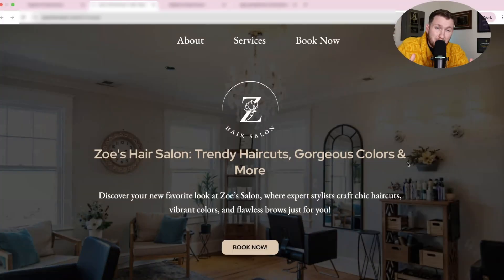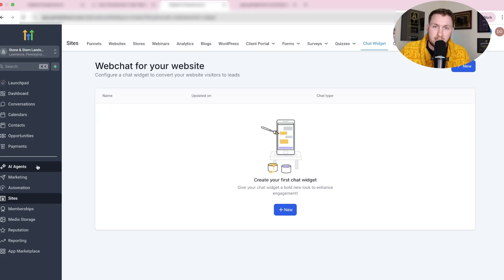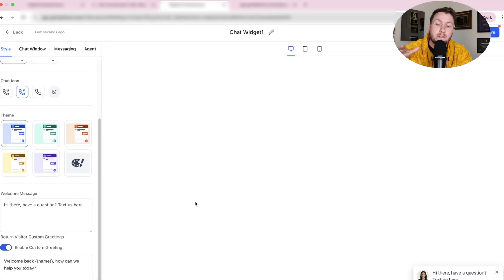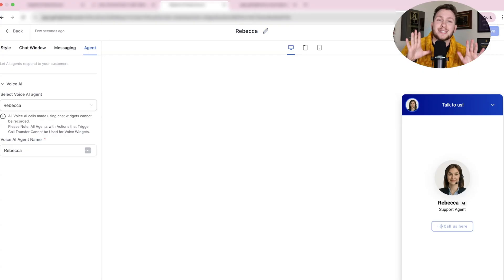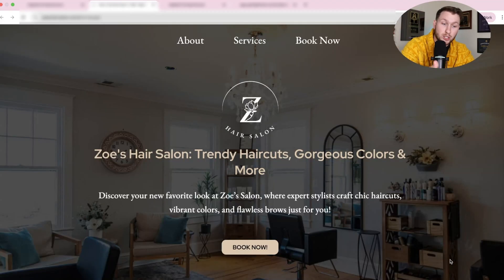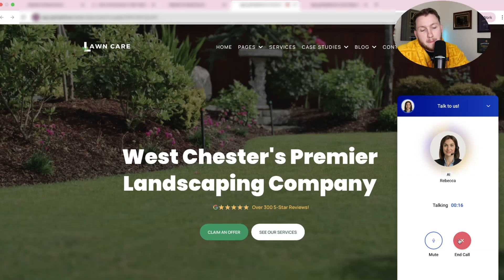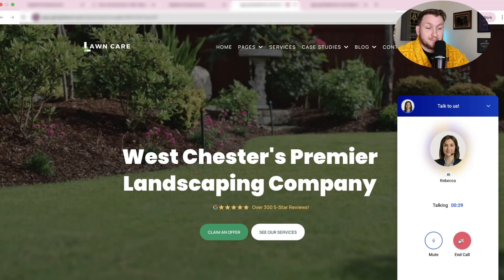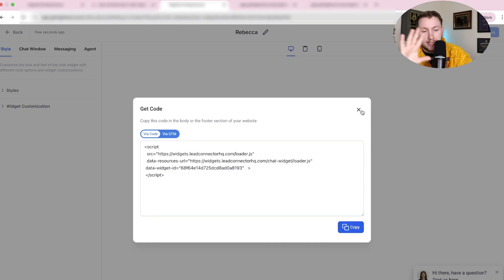AI Voice Widgets on GoHighLevel Sell Better Than Websites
00:00 Introduction to AI Voice Agent Chat Widget
00:32 Demonstration of AI Voice Agent
00:53 Setting Up Your AI Voice Agent
01:45 Customizing the Chat Widget
02:38 Implementing the Widget on Websites
02:59 Monetizing the AI Voice Agent
04:30 Final Thoughts and Additional Resources